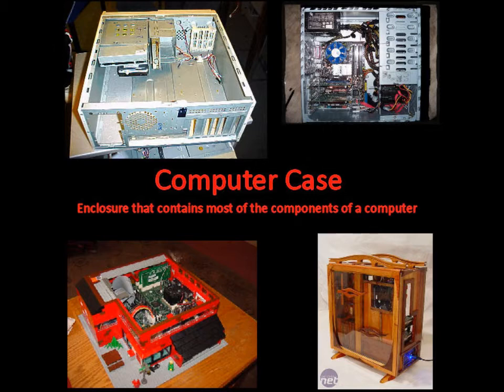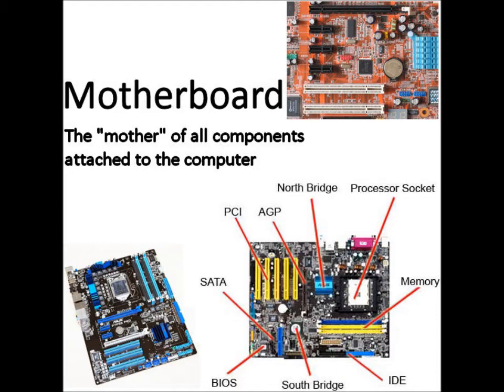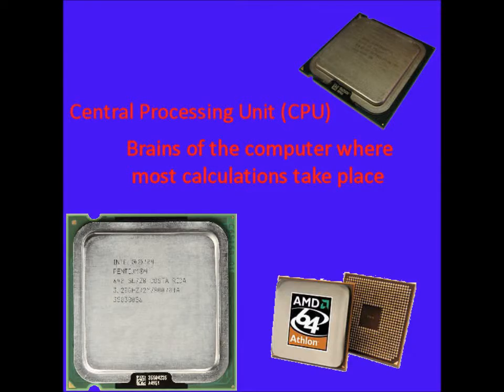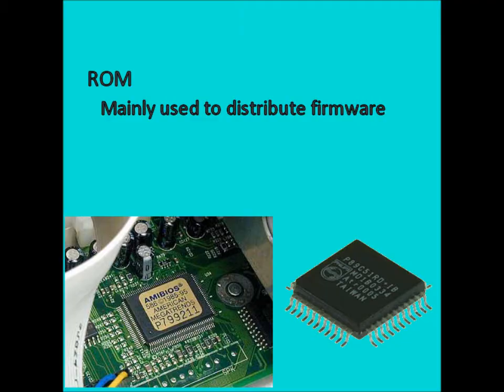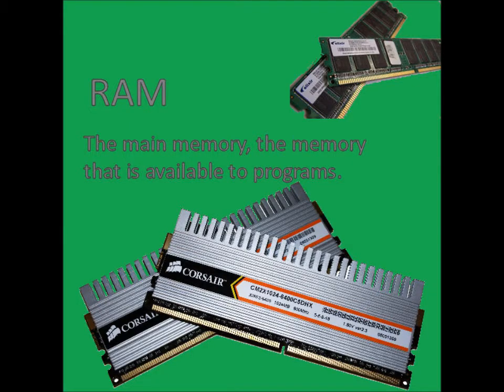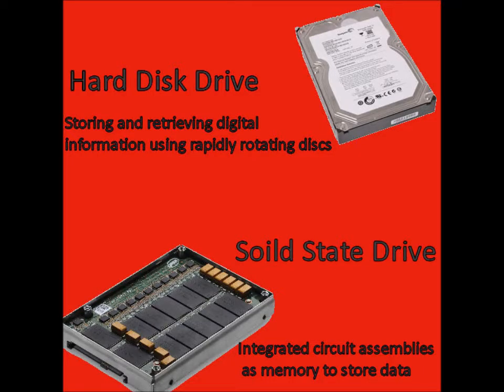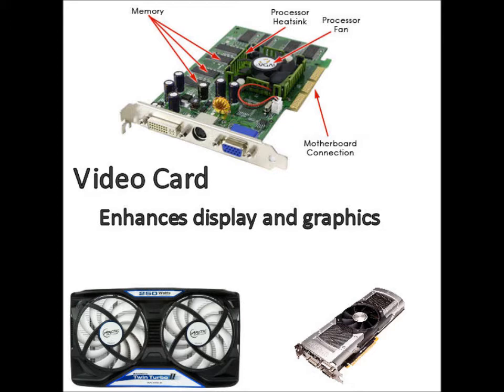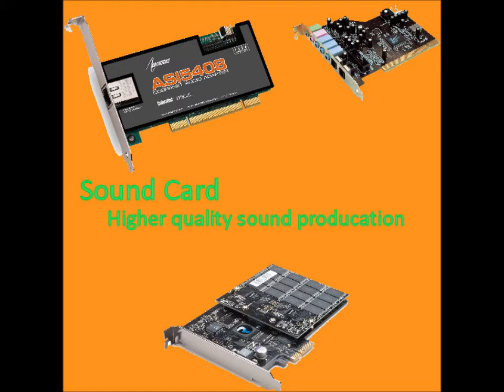D.E.N Internal Components of a Computer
A news room program about the internal parts of a computer.